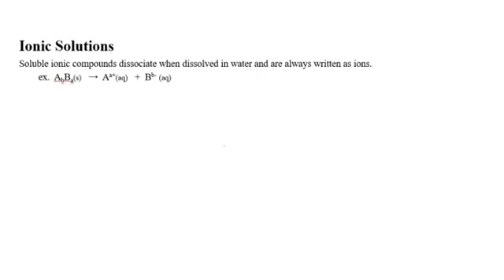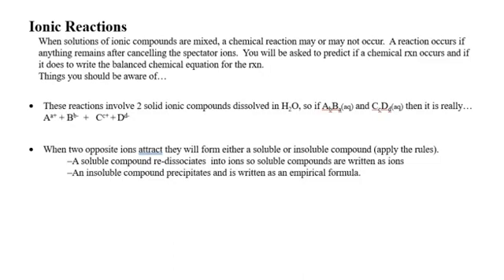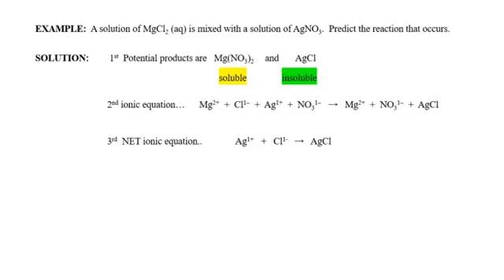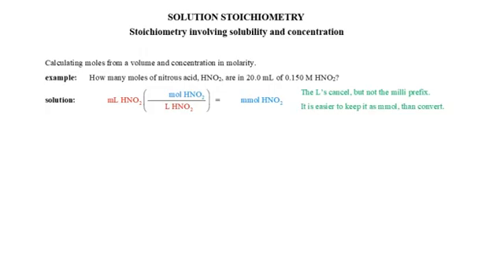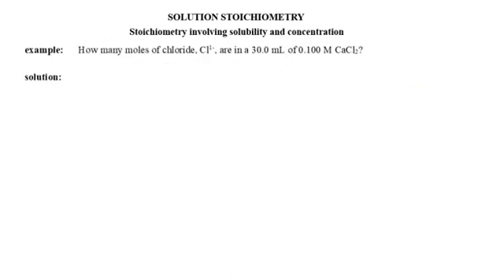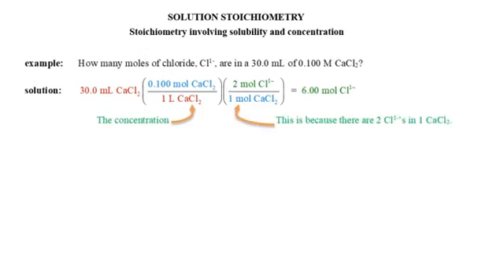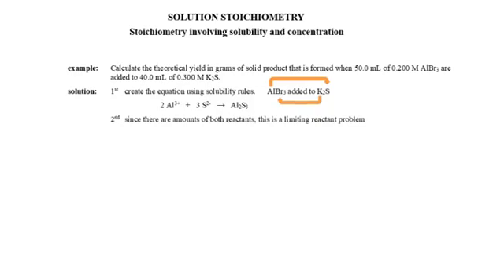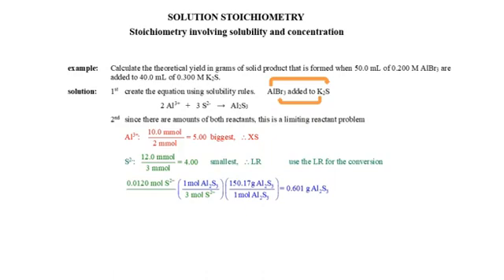Solution Stoichiometry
This video will teach you how to predict products from solutions of ionic compounds and how to calculate the mass of the precipitated solid product, theoretical yield.